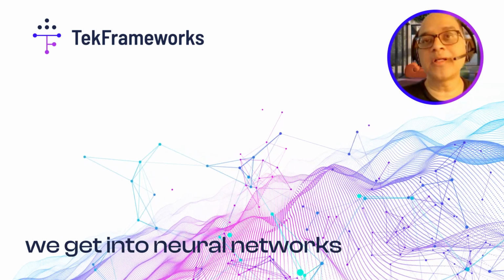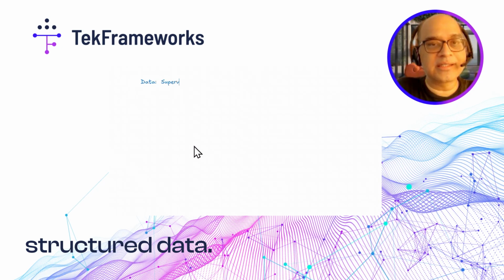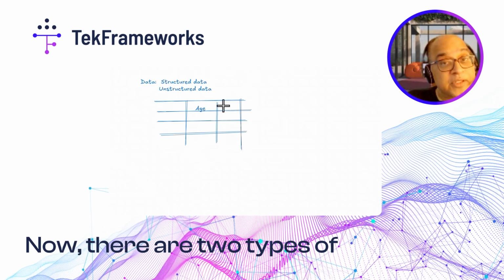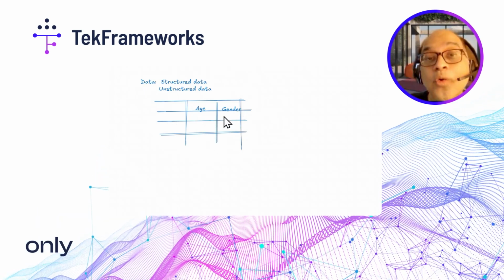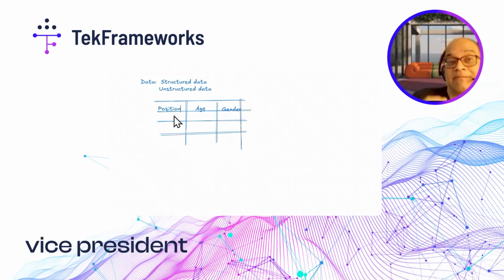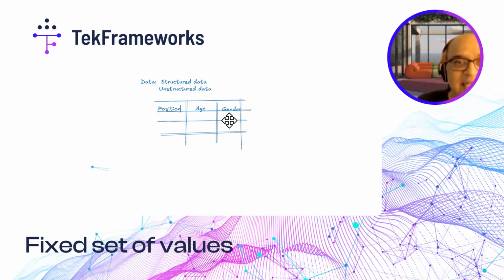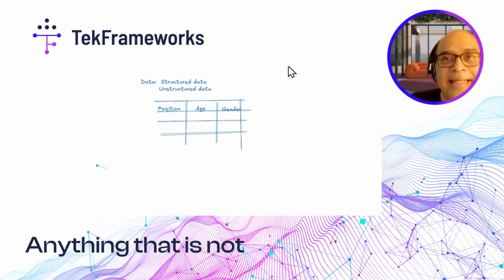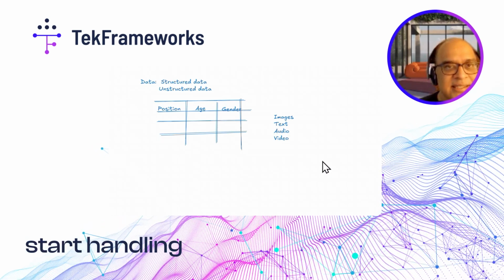Understanding Data_Perceptron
Video 1 provides an overview of data. We define data, classify it into structured and unstructured data, and further classify structured data into numeric, categorical, and ranked data.

The perceptron is the extremely clever model used in the world of AI to represent and solve various AI problems. In this 12-part video series, we explain the perceptron and illustrate how it is used in solving each of the 3 popular AI problems or sisters of AI previously discussed.